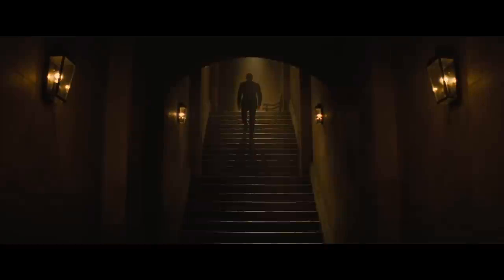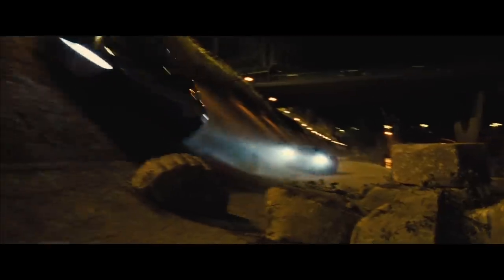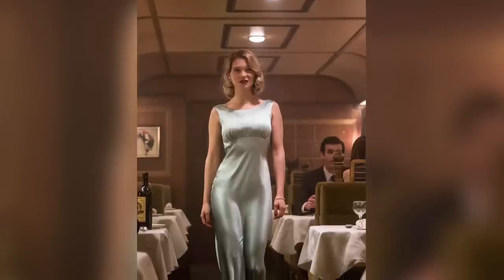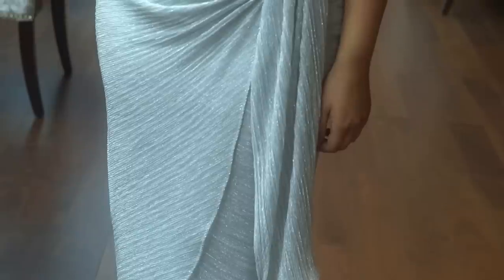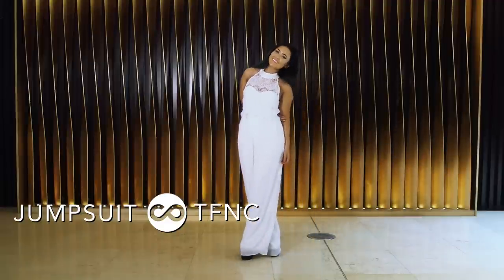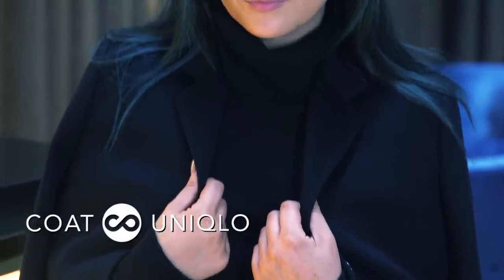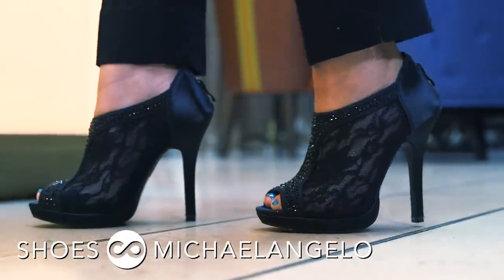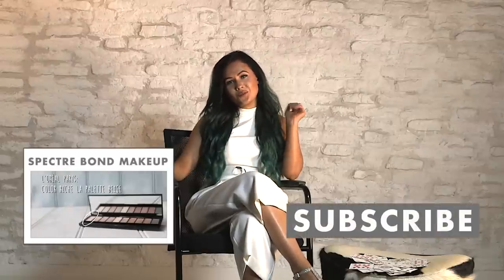Bond Girl Lookbook | LoveLaughAndMakeup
Bond films may be famous for their gadgets, fast cars and flashy stunts, but here at ICON, it’s the Bond girls and their fabulous clothes that have been getting us talking. Especially those we have spied in the new Spectre Bond film, out soon.

The lovely Sabrina, from LoveLaughAndMakeup, has created three elegant looks inspired by the new and classic Bond icons.

Look 1
Dress - Début at Debenhams
Shoes  - Touch of Nina

Look 2
Jumpsuit - TFNC
Shoes - Primark

Look 3
Coat - Uniqlo
Polo Neck - Uniqlo
Trousers - Sugarhill Boutique
Shoes - Michaelangelo

Outfit warn in Sabrina’s introduction
Jumpsuit - River Island